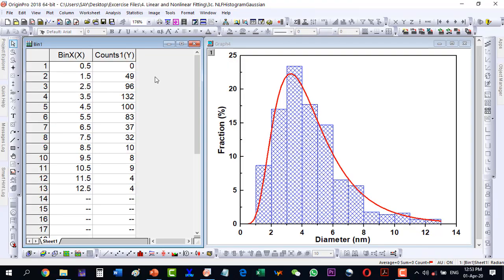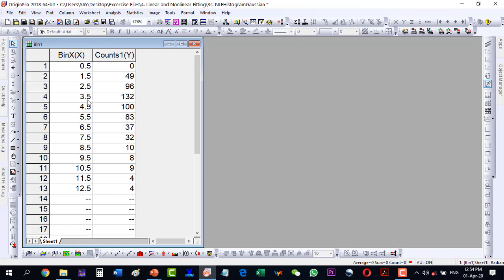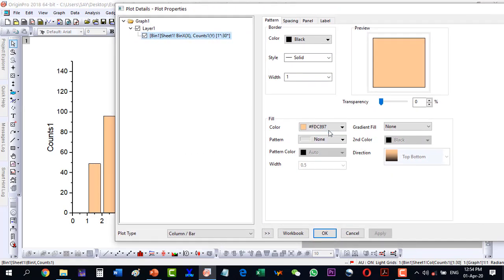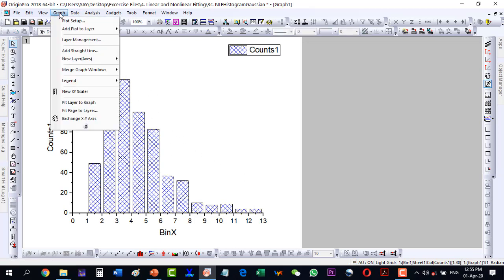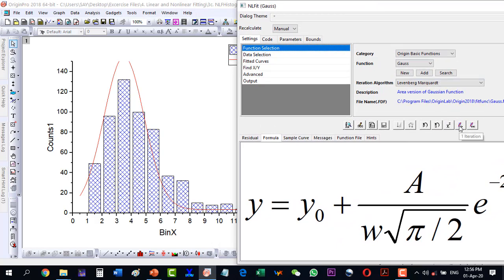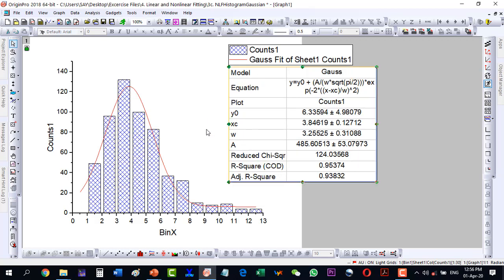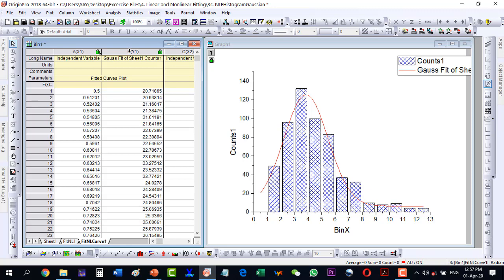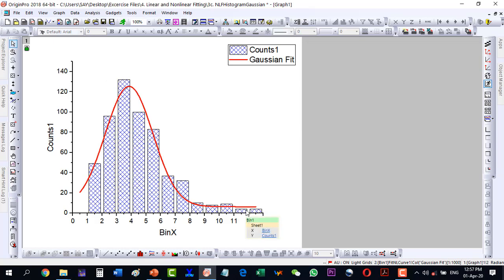How to fit a histogram with a Gaussian distribution in Origin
0:00 - How to Fit a Histogram with a Gaussian Function in Origin: Introduction
0:06 - How to Plot a Histogram in Origin: Preparing Your Data for Gaussian Fit
0:29 - How to Change Plot Appearance in Origin: Customizing Histogram Style
0:54 - How to Fit Data with a Gaussian Curve in Origin: Accessing the Fitting Tool
1:16 - How to Apply the Gaussian Function in Origin: Performing the First Iteration
1:39 - How to Fine-Tune Your Fit in Origin: Converging the Gaussian Fit
2:03 - How to Analyze the Fit Parameters in Origin: Understanding the Distribution
2:29 - How to Visualize the Fitting Results in Origin: Plotting the Gaussian Curve
2:54 - How to Adjust the Fit Parameters in Origin: Refining the Gaussian Fit
3:28 - How to Interpret the Standard Deviation in Gaussian Fit in Origin
3:55 - How to Export Data from Origin: Copying and Sharing the Gaussian Fit Results
4:11 - How to Finalize the Gaussian Fit in Origin: Adjusting and Saving the Plot

Another video that addresses statistical data distribution is here.
Distribution fit for statistical data in origin

In this instructive video tutorial, viewers will learn the process of fitting a histogram with a Gaussian distribution using the versatile Origin software. The video demonstrates how to fit a histogram, overlay and merge histogram curve fitting, and effectively overlap a histogram with a normal distribution. It provides valuable insights into the technique of histogram fitting, making it a valuable resource for those seeking to analyze and model data distributions in Origin.

histogram fit, histogram fitting, Gaussian distribution, normal distribution
Normal distribution, also known as the Gaussian distribution, is a probability distribution that is symmetric about the mean, showing that data near the mean are more frequent in occurrence than data far from the mean. In graph form, normal distribution will appear as a bell curve.